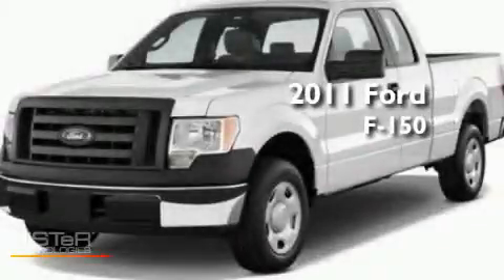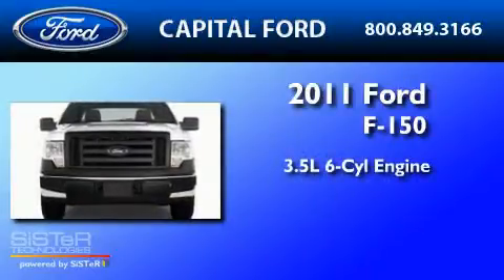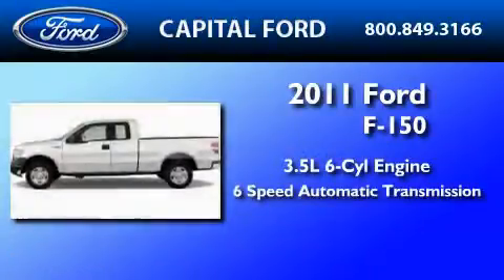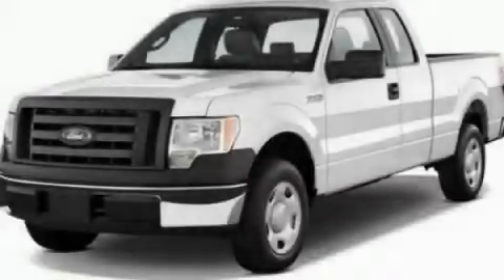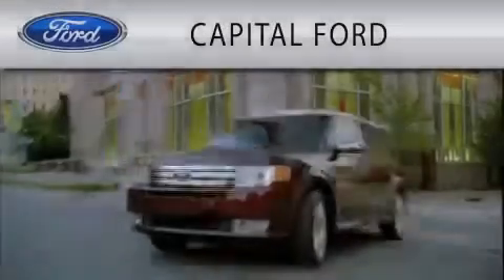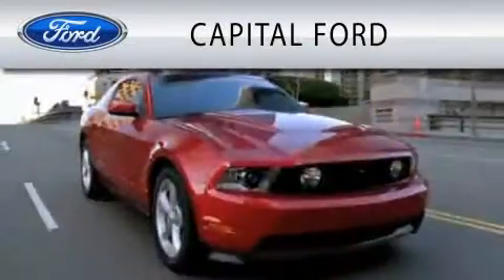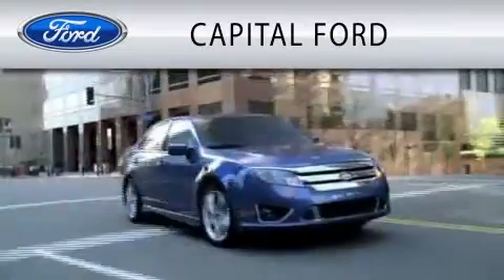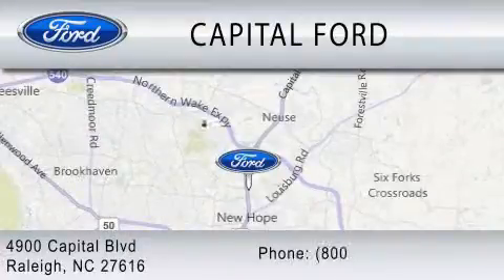2011 FORD F-150 NC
Year : 2011

 Make : FORD

 Model : F-150

 Engine : 3.5L V6

 Trans . : AUTO 6SPD

 Exterior : BLACK

 4900 Capital Blvd.

 2011 FORD F-150  NC